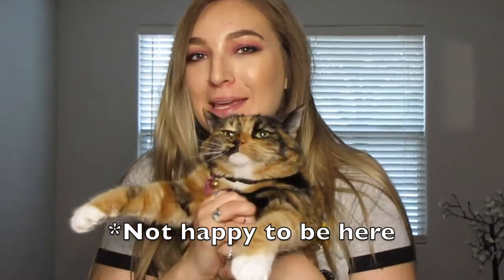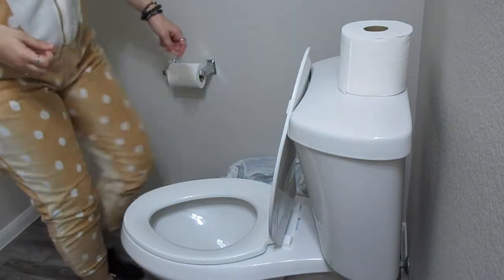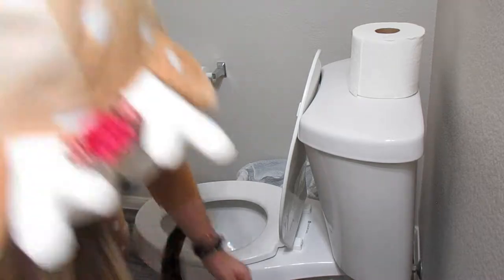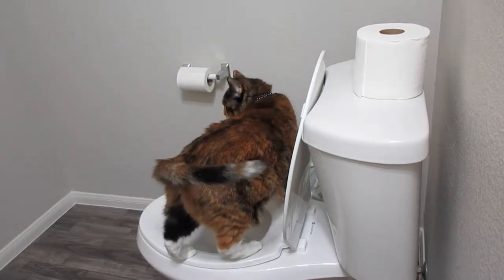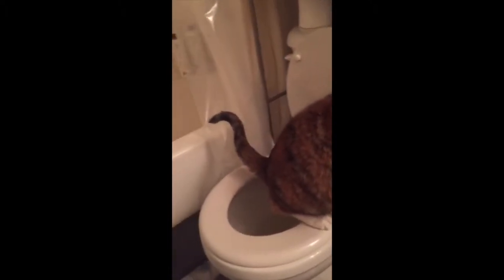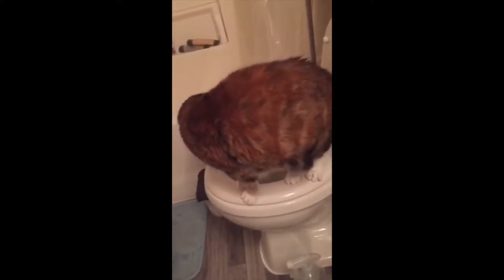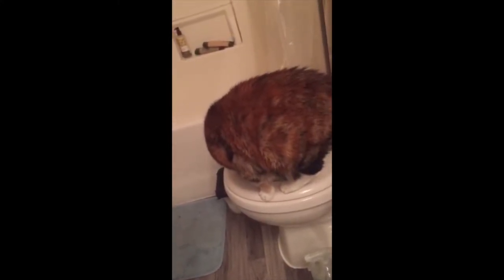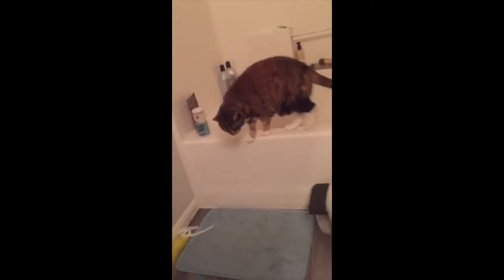Cat Toilet Training?!?! | How I Trained My Cat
It's pretty crazy, and a little weird that she's toilet trained but it's the best decision I ever made. I show you how and the pros and cons.